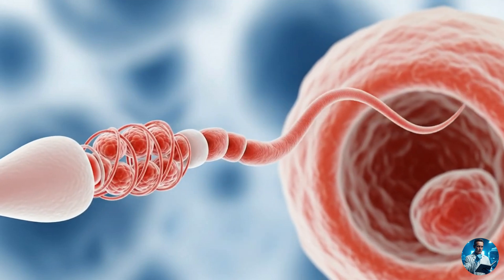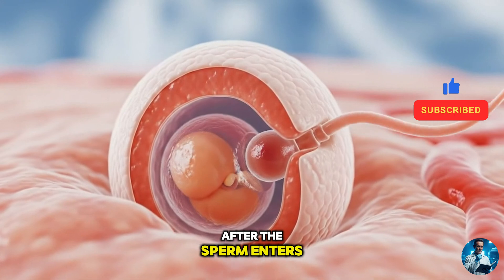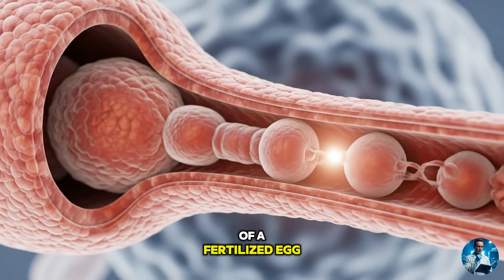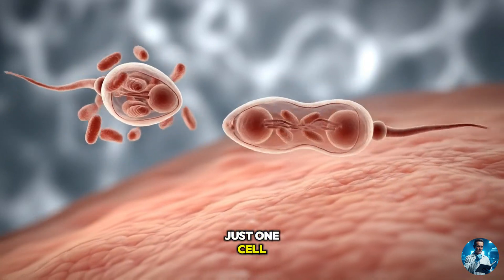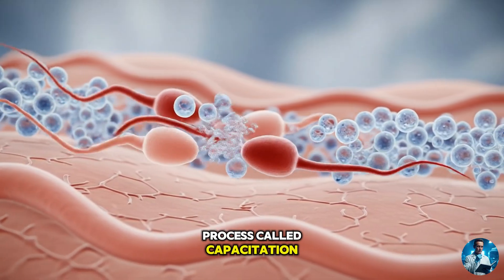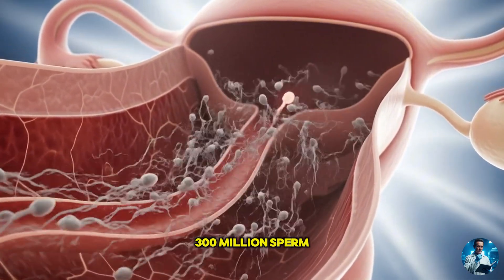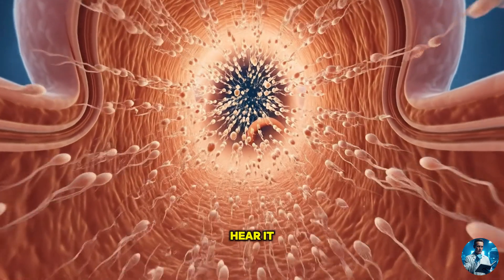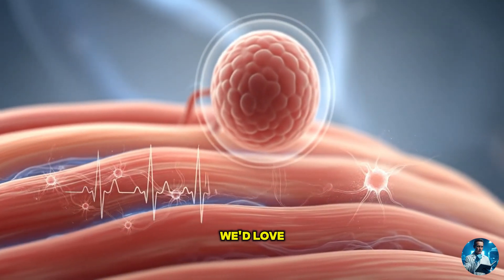Human Sperm Anatomy: Parts, Functions, and Lifespan Explained ( 3D Animation )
🧬 Parts of the Human Sperm Cell:
Head – Contains the nucleus (DNA) and acrosome (helps penetrate the egg)
Middle Piece – Packed with mitochondria to generate energy
Tail – A flagellum that provides motion for swimming toward the egg
⚙️ Functions of Each Part During the Fertilization Process
🩸 How Long Sperm Survive Inside the Female Reproductive Tract
🌡️ What Influences Sperm Motility & Lifespan:
pH, temperature, cervical mucus, and more
📌 Also Explained:
The Role of the Acrosome in Egg Penetration
Conditions Required for Sperm to Stay Active
Clear, concise concepts aligned with NEET, CBSE, ISC, and State Board syllabi
The Secret Architecture of the Sperm Cell: 00:31:15
The Journey Inside – How Sperm Truly Becomes ‘Fertile’: 01:42:13
🎯 Who This Is For:
Class 12 Biology students
NEET & pre-med exam aspirants
CBSE/ISC/State Board learners
Anyone needing quick revision with visual clarity